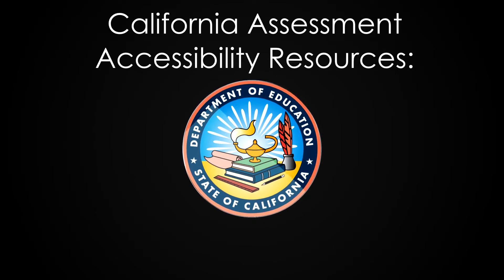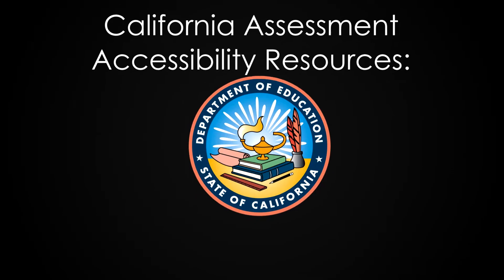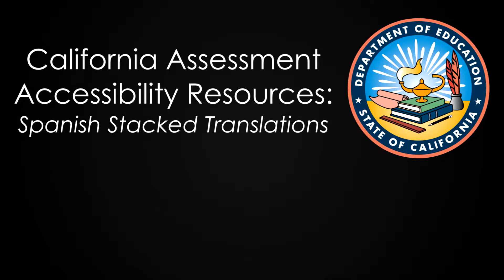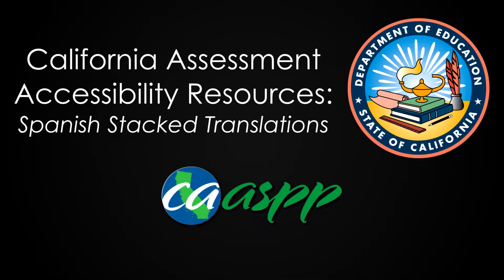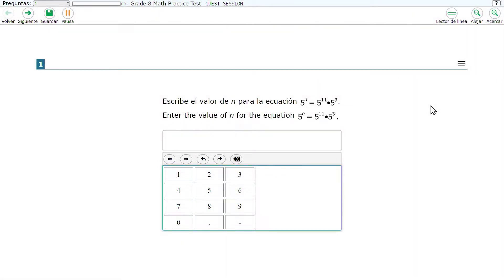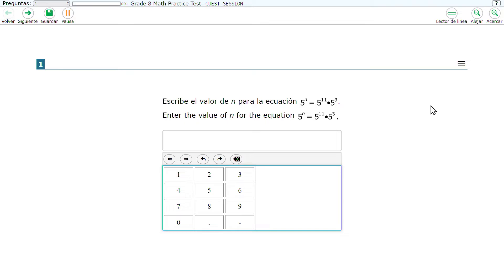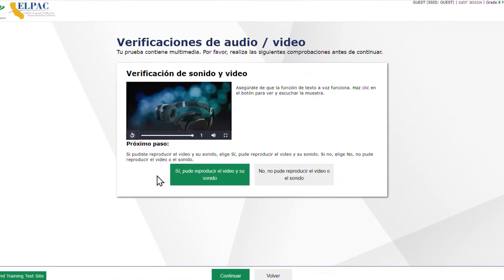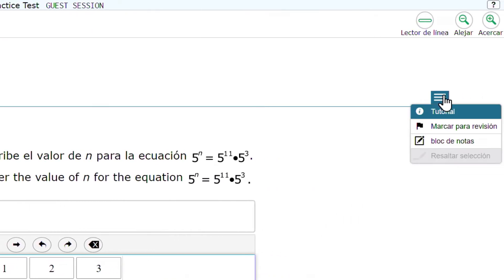CA Assessment Accessibility Resources: Translations (Spanish Stacked–Dual Language)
This videos demonstrates an embedded accessibility resource for the California assessments. For a complete list of demonstration videos, as well as other related resources,